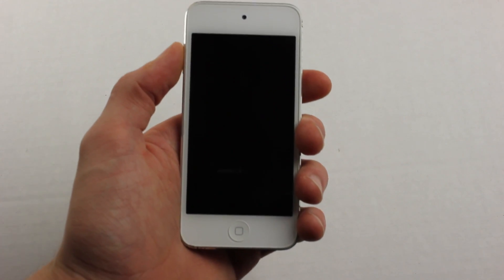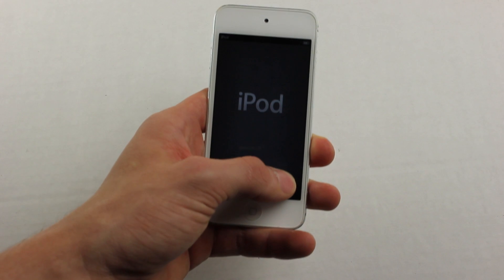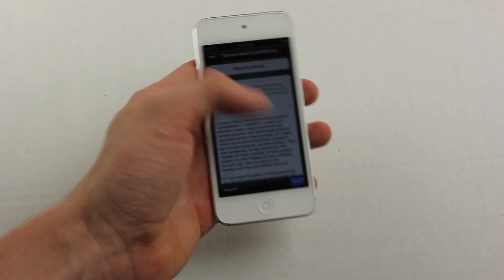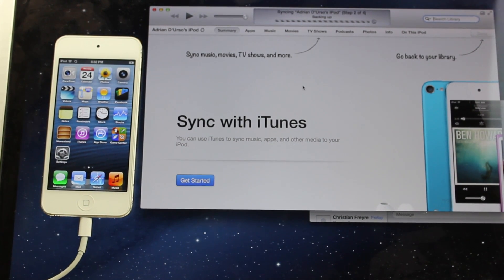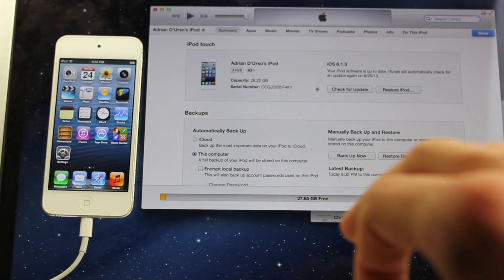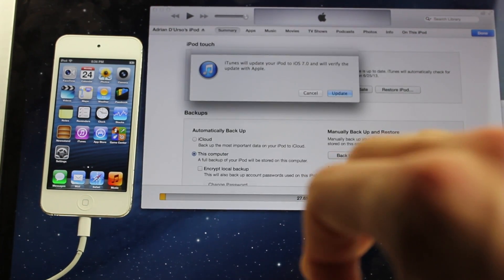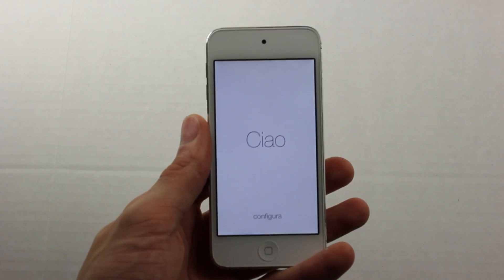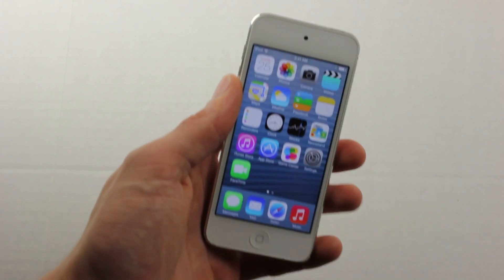Install iOS 7 Beta 2 Without Developer Account & UDID For Free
Install iOS 7 Beta 2